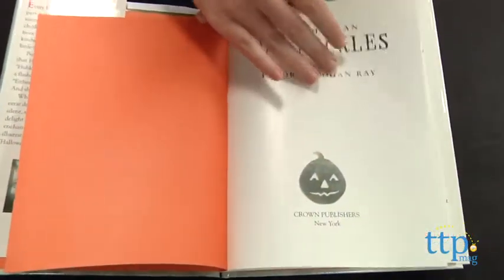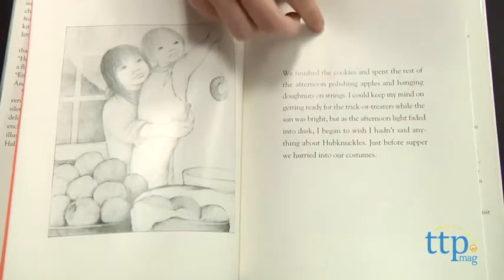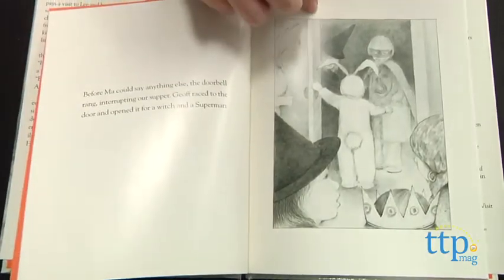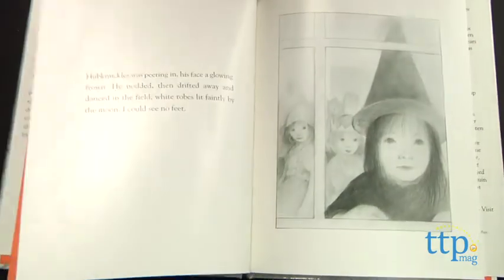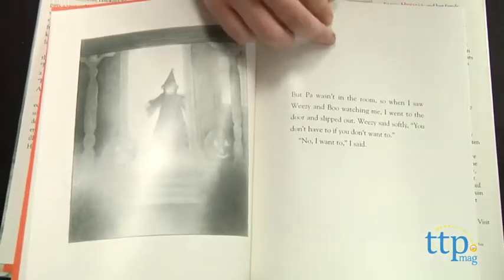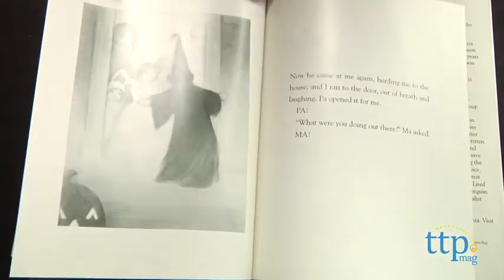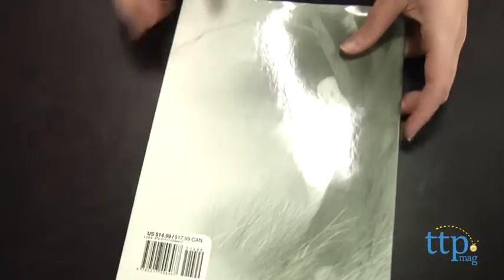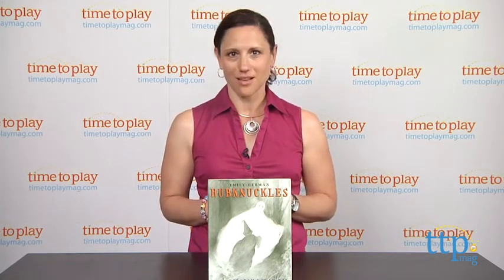Hubknuckles published by Crown Books for Young Readers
Every Halloween, Lee and her younger siblings wait excitedly for the ghostly Hubknuckles to make an appearance at the edge of their yard. This year, Lee decides Hubknuckles isn't real and is simply her father in disguise. So, she bravely heads outside one night and quietly approaches Hubknuckles. After the two meet and do a quick and eerie dance, Lee returns to the house with quite a surprise. Both of her parents have been in the house the entire time and Hubknuckles is still floating at the edge of the woods!